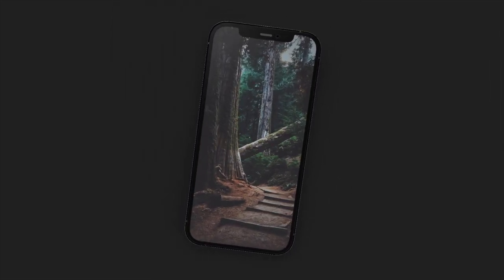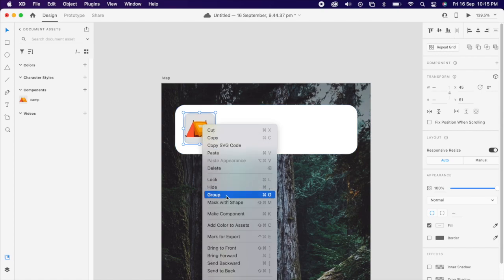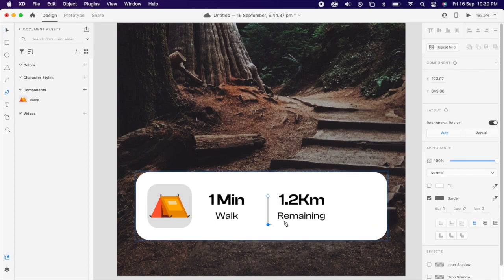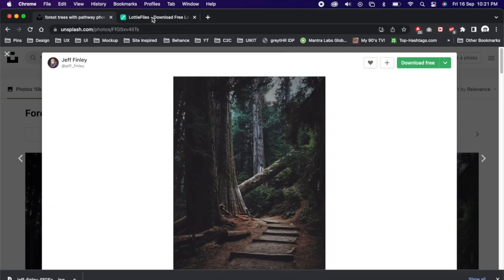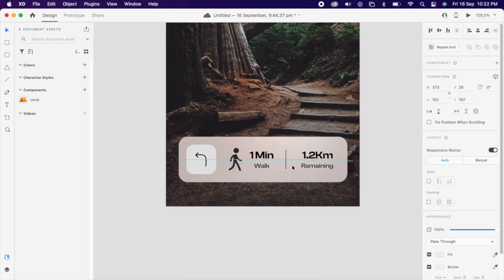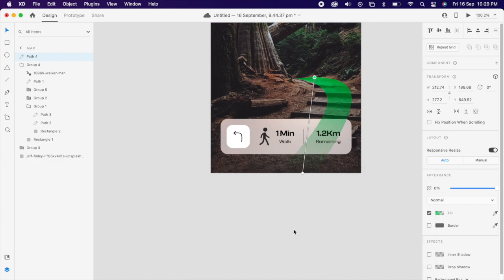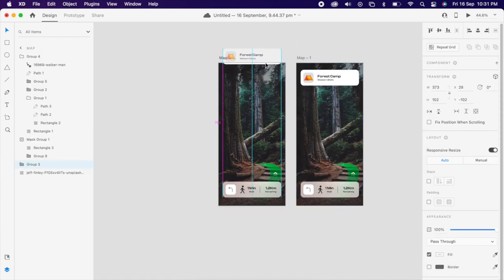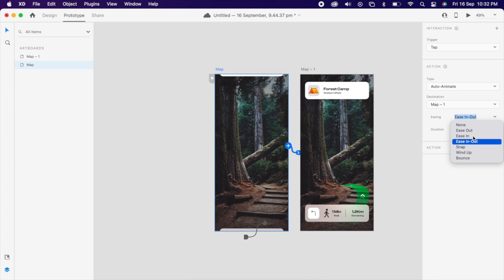How to create AR map Navigation UIUX Adobexd 2022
▶ AR Map Navigation

Hello Everyone. Here you can learn how to create beautiful animation & micro interactions for your next projects using Adobe xd within a few simple steps!

❤️ learn design with me.

▶ Lottie files Credits
Shoutout to grate animator jochang